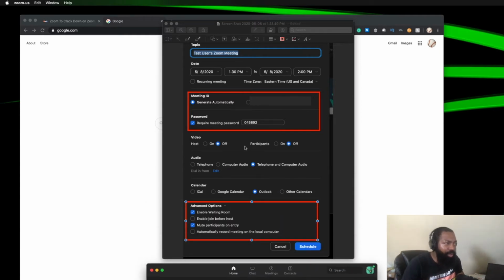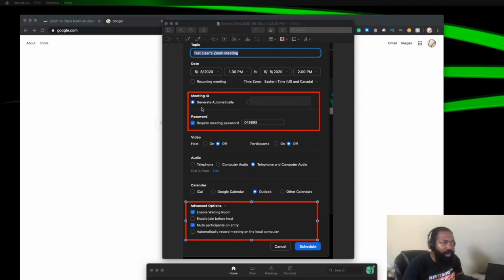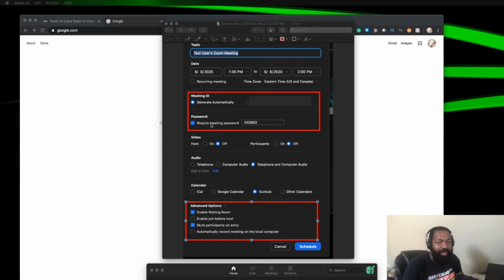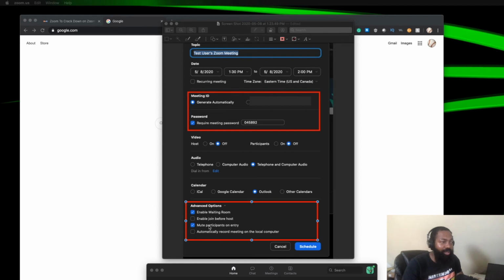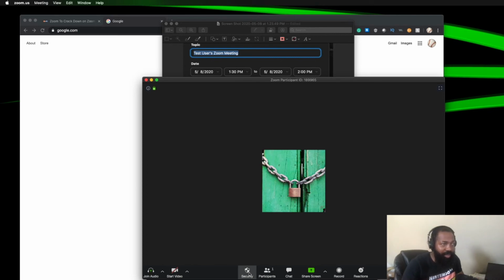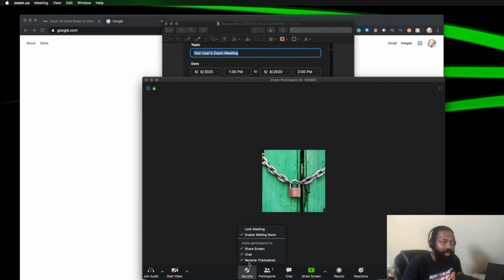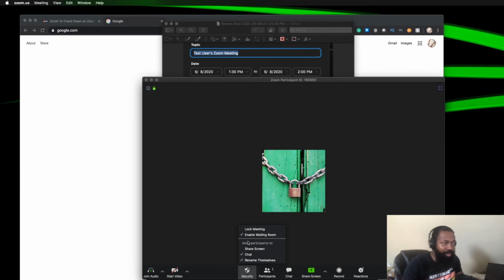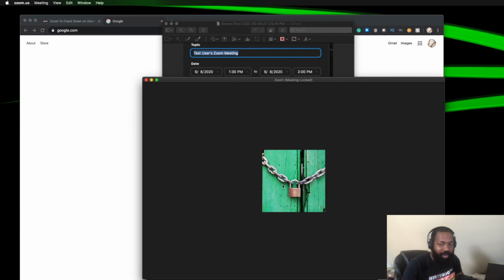5 Zoom Meeting Security Tips Every User Should Know!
#1 Set a Password
#2 Disable join before host
#3 Enable Waiting room
#4  Screen share
#5 Lock Meeting

Ensure you are running the most recent version of Zoom, and as of May 9th 2020 Zoom implemented end to end encryption, as well as taken the steps of enabling several of these security features by default.